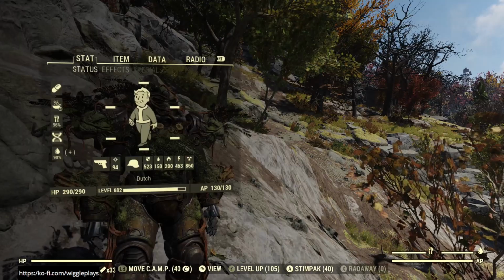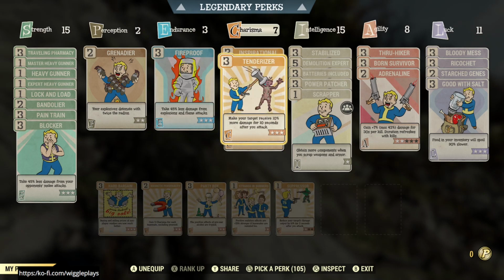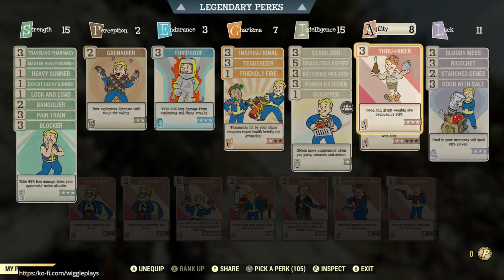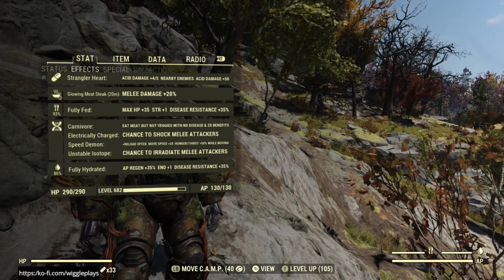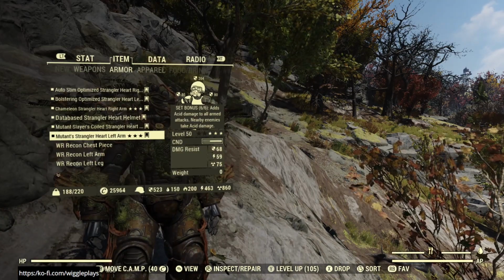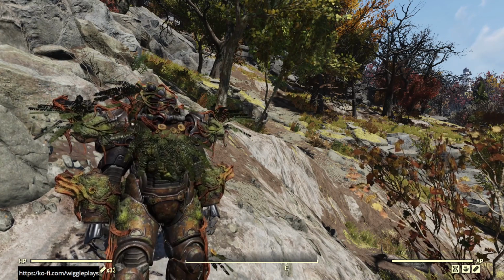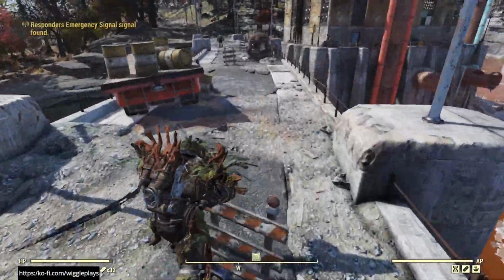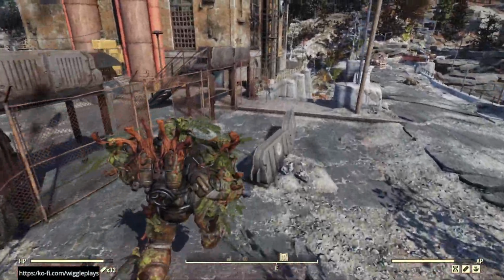Fallout 76 - The Pain Train Build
Fallout 76 build created around the pain train perk.  This build is designed to deal with lower level enemies by either running into them or just ignoring them altogether.  Guns or melee weapons are used for higher level or tankier enemies.

Video was created on a custom world.